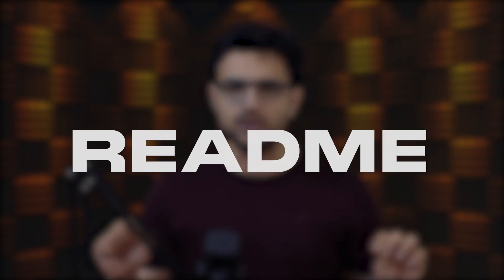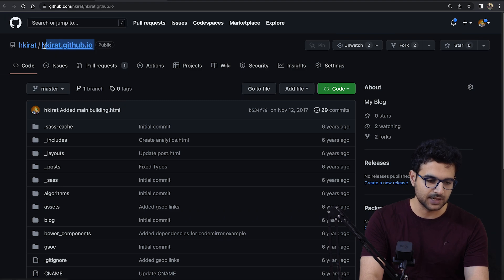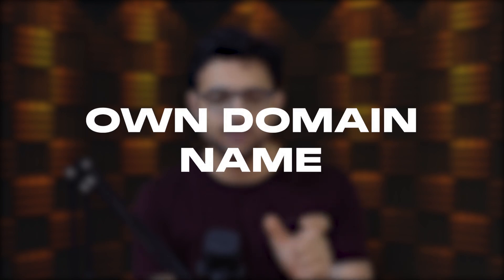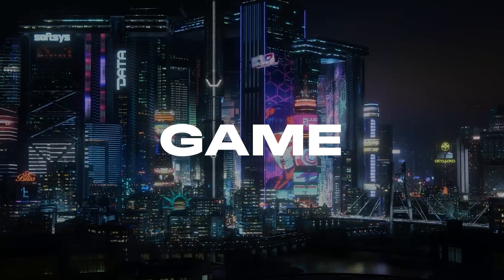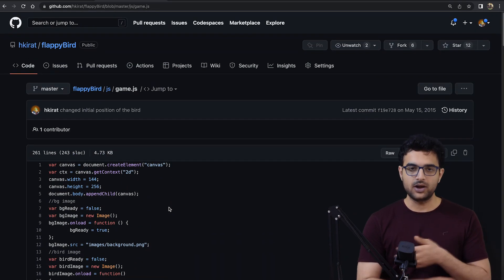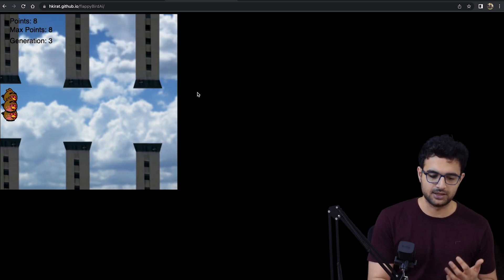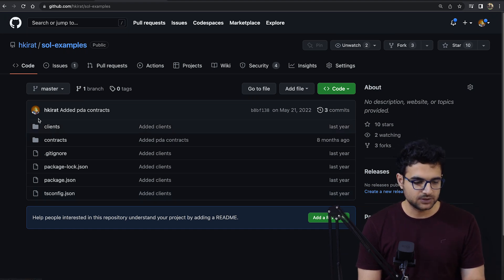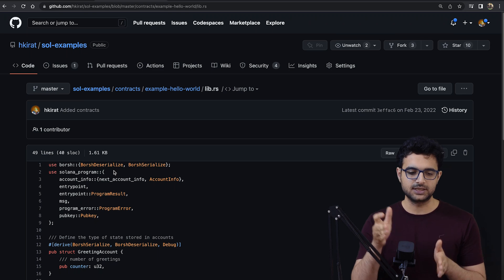6 Coding Project Ideas for a High Paying Tech Job (Basic to Advance)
In this video, Harkirat Singh talks about 6 Coding Project Ideas Guaranteed to get you a High Paying Tech Job in 2023. He talks about basic coding projects for beginners as well as advanced coding project ideas for resume. If you're looking for a High Paying Tech Job in 2023, or coding projects for portfolio, or coding projects for students, then this video is the right fit for you!

List of projects
1. READMES:

2. Jekyll blog

3. Full stack app

4. Game

5. AI

6. Cloud

7. Web3